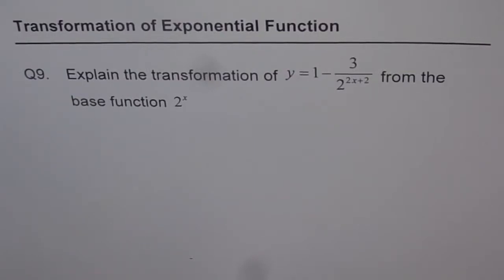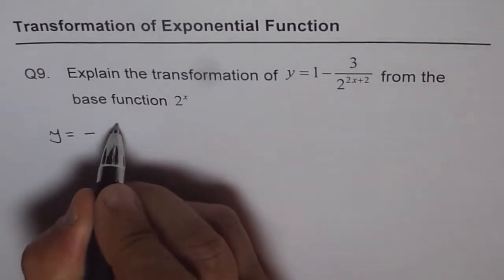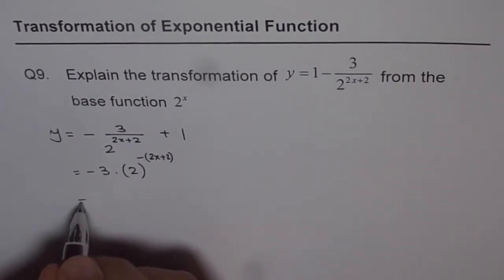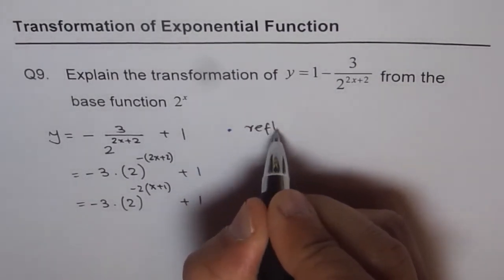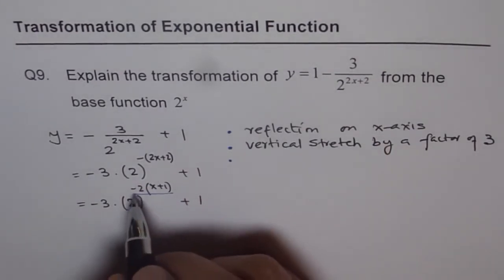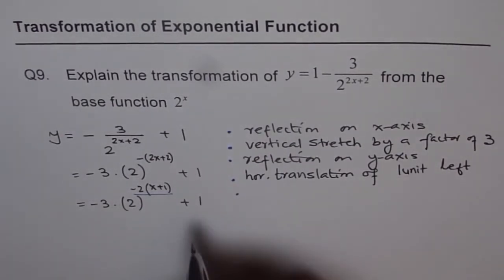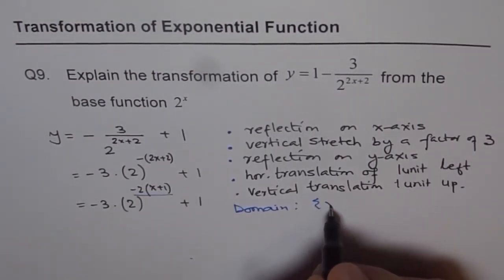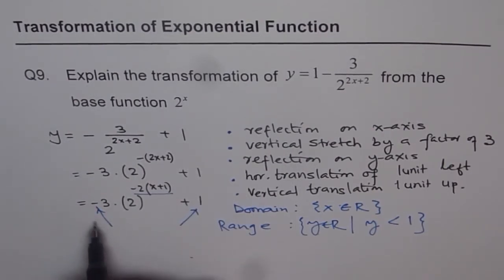Q9 Describe Transformation of Exponential Function 1 - 3/2^(2x+2)